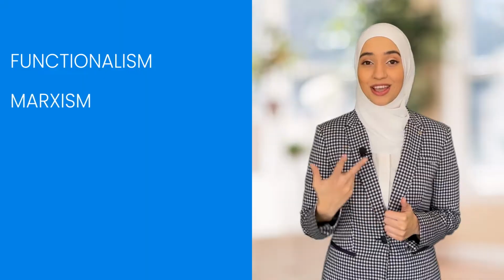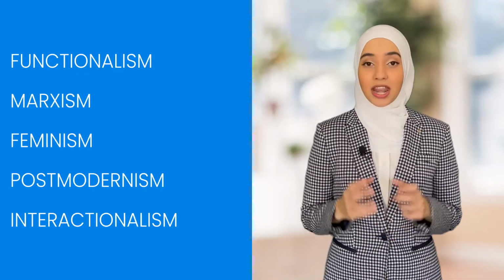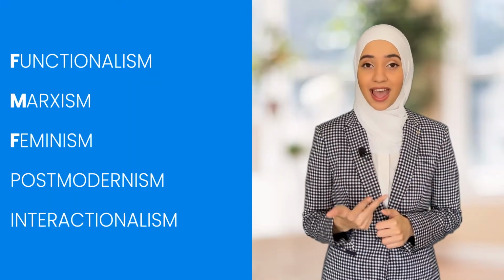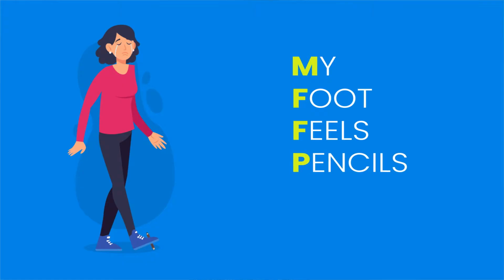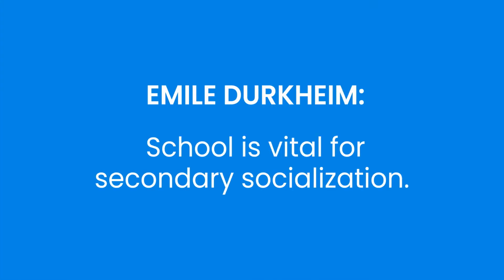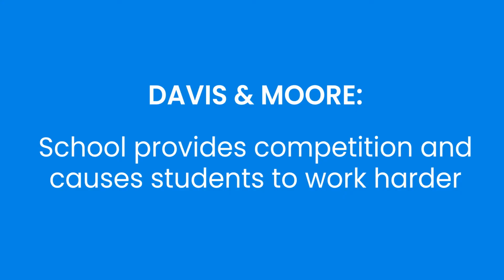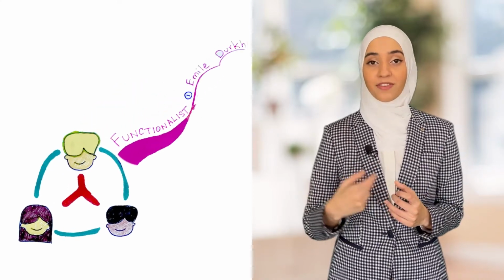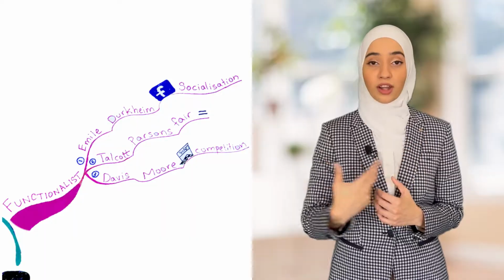How To Ace Your Sociology A-Level Exam | 3 Memory Techniques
Studying Sociology can be challenging, but with the proper techniques in your mental toolbox, you can ACE this content-heavy subject in no time! In this video, I share 3 very effective ways to memorize Sociology Exam Material. We also learn the answer to a Sociology Exam Question in just a few moments with fun and ease!

You can use these techniques to ACE your Sociology even if you start studying a week prior! When you know the right methods to record information in your memory, learning becomes a breeze!